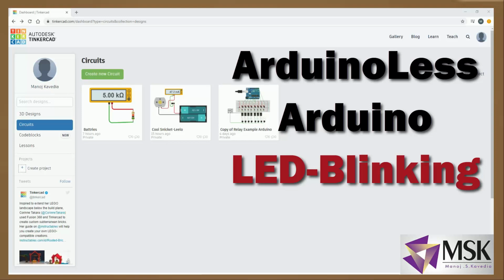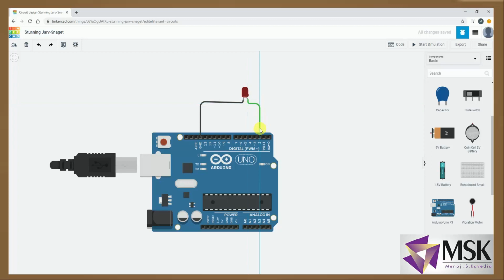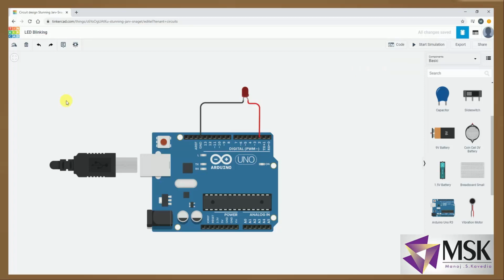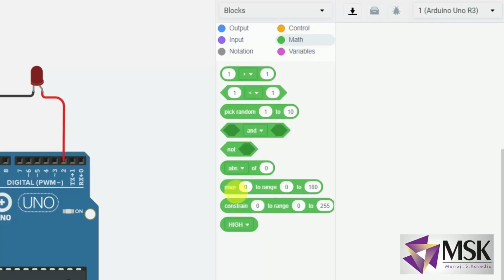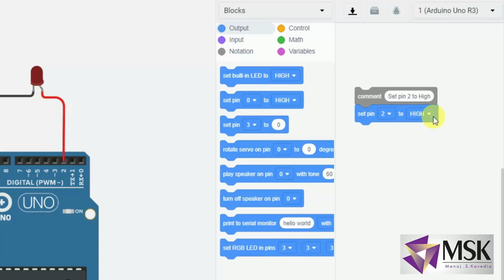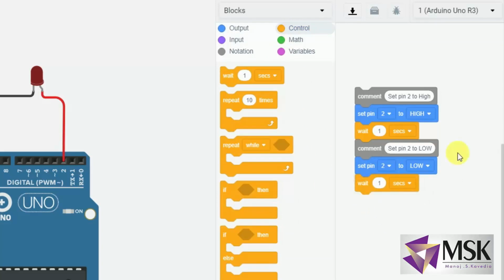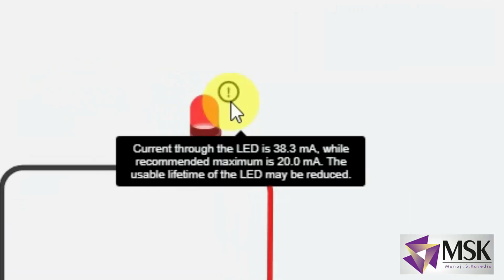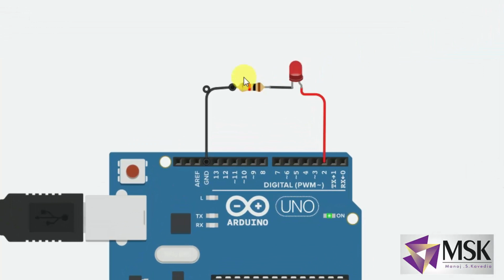Blinking LED | Kavedia Sir |Arduino | IoT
In this lecture you will learn how to Interface LED and Simulate Blinking LED .